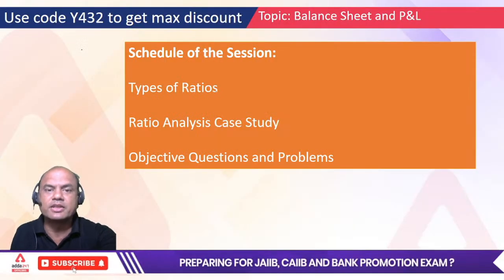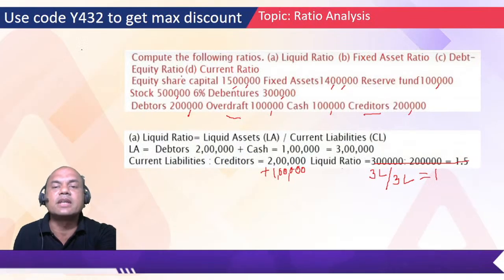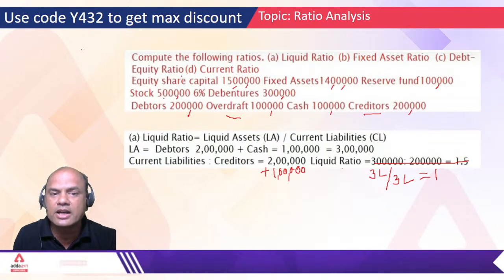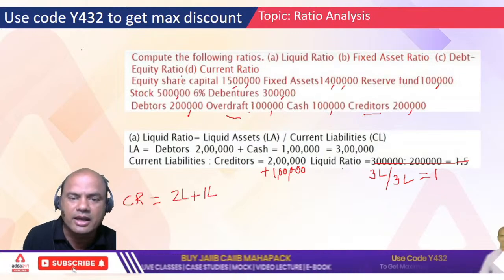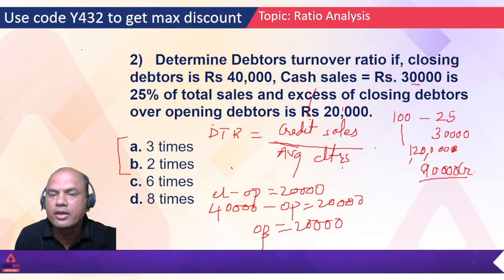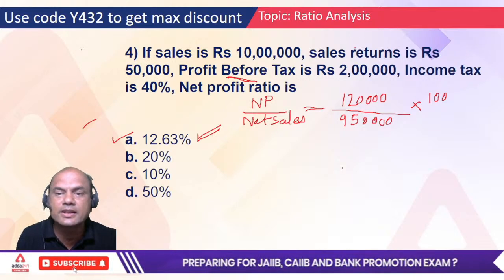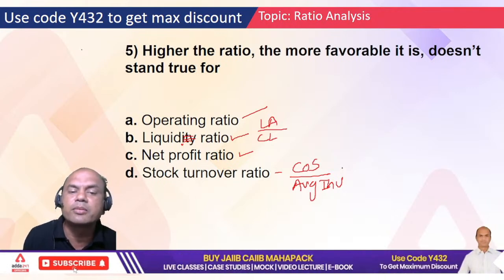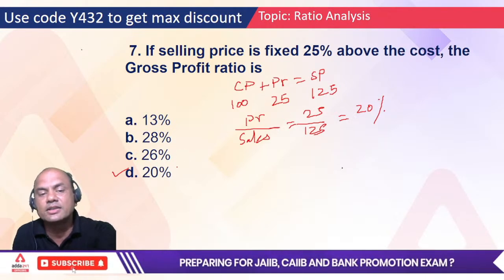60 Days Champion Series for CAIIB Exam 2022 | Class 48 | By Vishal Mantri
60 Days Champion Series for CAIIB Exam June 2022 | CAIIB Preparation 2022 by Vishal Mantri

Hello Dear Fellow Bankers,

We would like to bring it to your attention that we at Officers Adda247 are providing absolutely FREE Revision classes for the upcoming JAIIB June 2022 Exam to all our previously enrolled students, right from batches ranging all the way from Dec 2021 till date.
Anyone who has enrolled into our Live Batches, Video Lectures or Test Series will get access to the Powerpack JAIIB Revision Classes which will cover all the three subjects wiz AFB, PPB & LRB!

Wishing you all the very best for your JAIIB CAIIB Exams!!

JAIIB AFB English Medium Special Series:-